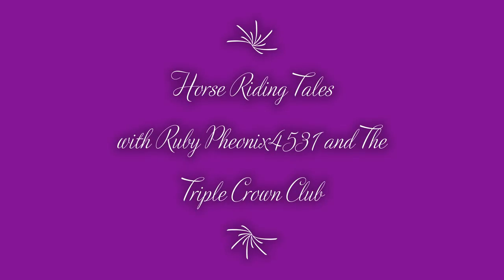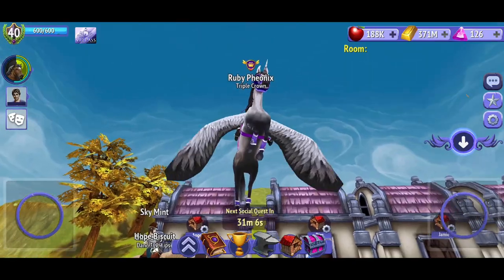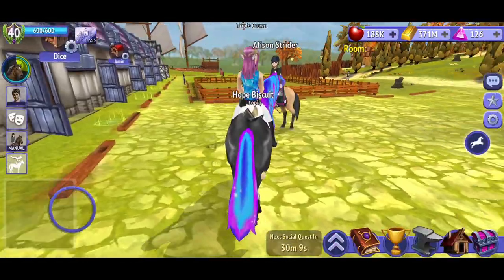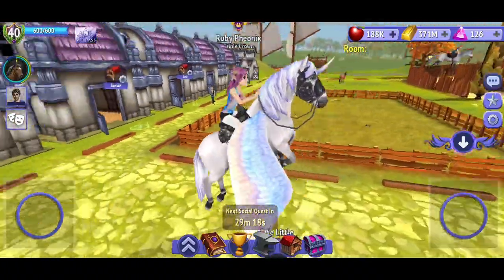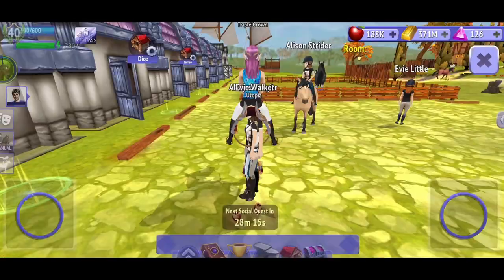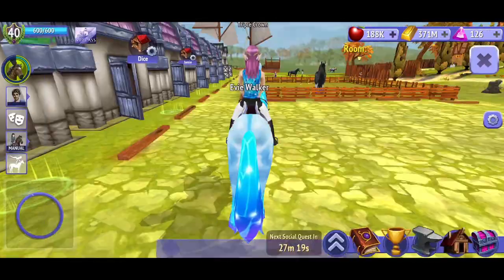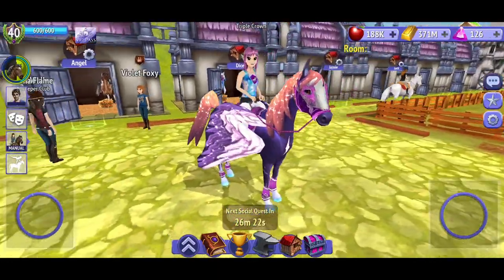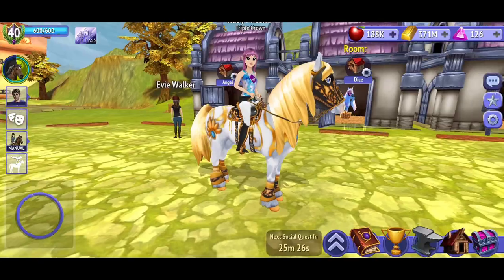Horse Riding Tales: All of my Horses Ruby Pheonix4531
A quick video show casing all of my horses in the game Horse Riding Tales!